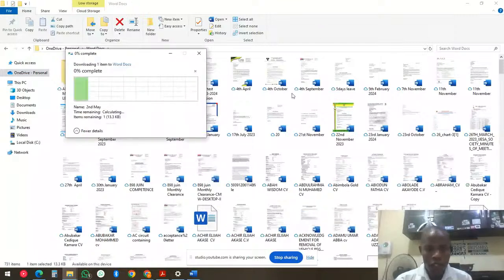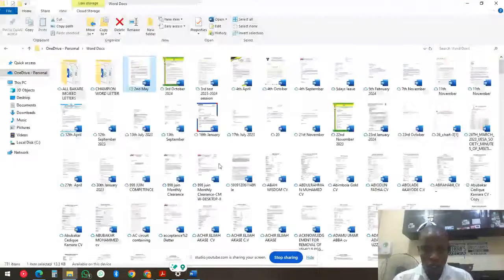Free Computer Training (January: Basic Computer Skills)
Jan 12: File Management (Creatng, organising, and managing files/folders).